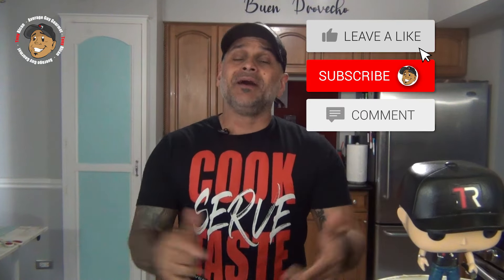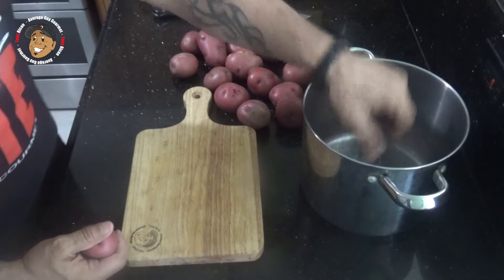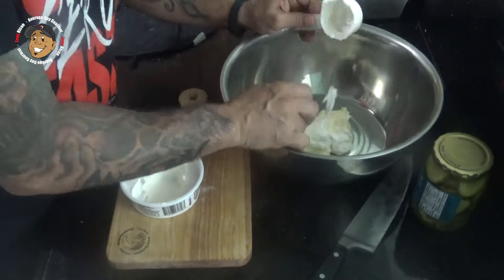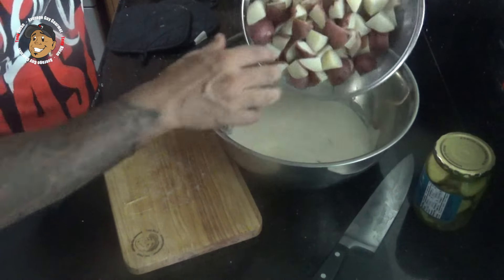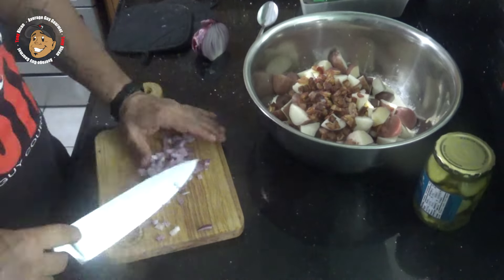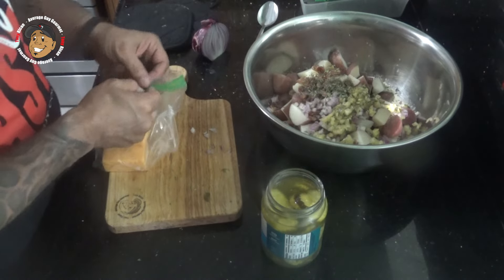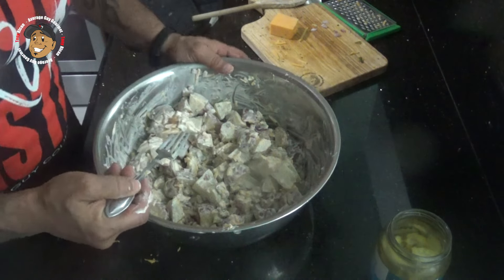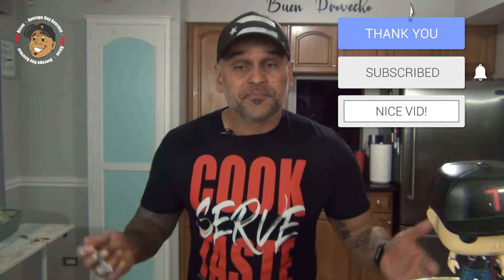Awesome Steakhouse Potato Salad!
Wow, Wow, Wow! What a hectic day! We are officially back into BBQ season! Time to really start leaning into these grilling and summer sides! Today I am making some AWESOME Steakhouse Potato Salad! OMG, this is the perfect.. no wait PERFECT side dish for that family BBQ. When you make this one be sure to take a picture and post it on Facebook or on Instagram and tag me!

Roy A.
Uncle Karl from Twin Moons Tavern
Courtney V.
Dan D.
Al P.
Ortega Latrobe from Project 33
Neller B.
Waleska L.

2 lbs. Red Potatoes, Washed & Cubed
1/2 Cup Mayonnaise
1/4 Cup Sour Cream
2 Tbsp. Apple Cider Vinegar
2 Tbsp. Dijon
1 Red Onion, Diced
5 Bacon Stripes, Cooked and Crumbled
1 Cup Cheddar Cheese, Shredded
2 Tbsp. Parsley
1/4 Cup Dill Pickles, Chopped
Salt
Pepper